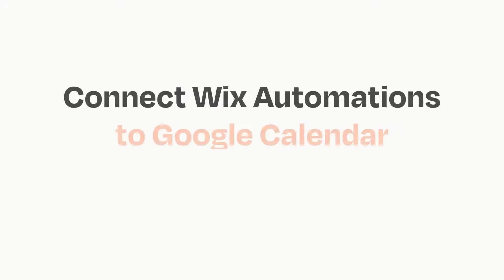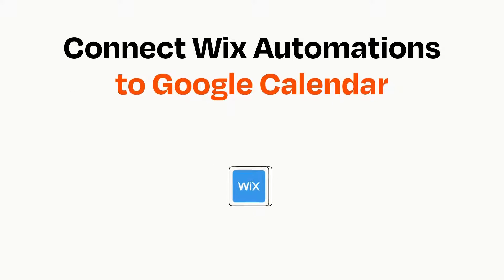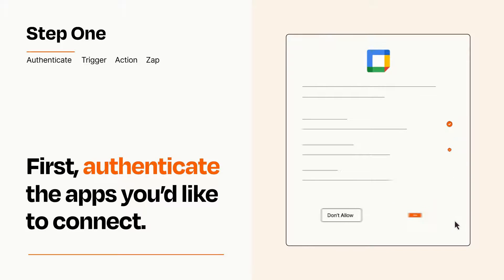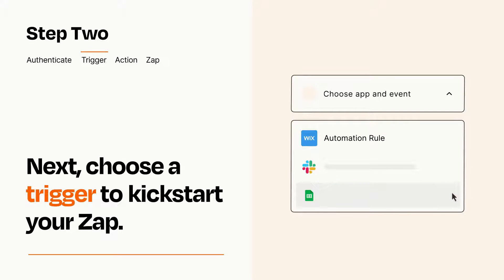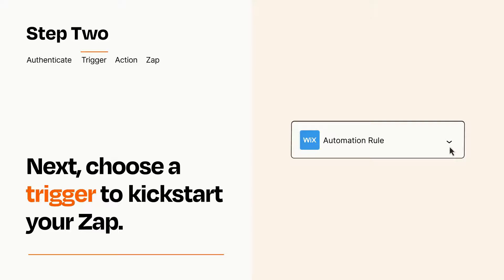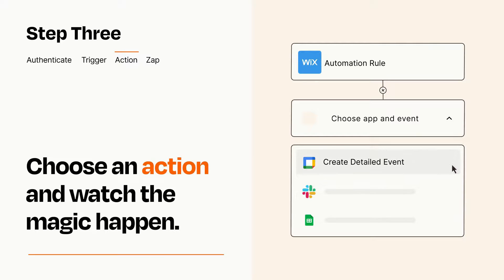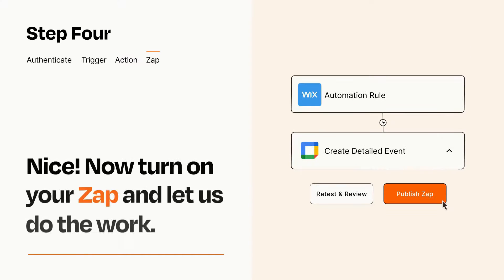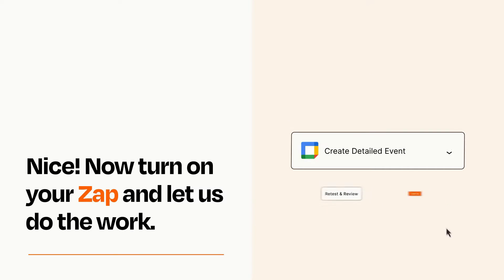How to connect Wix Automations to Google Calendar - Easy Integration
So you want to connect Wix Automations to Google Calendar? You can do it with Zapier!